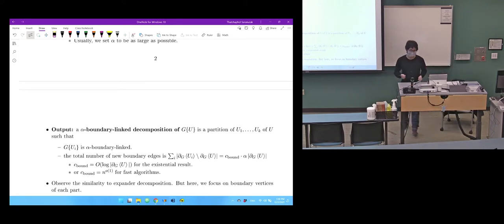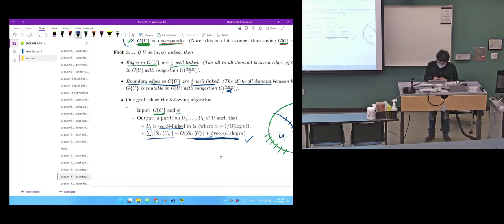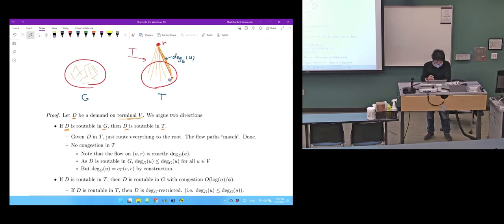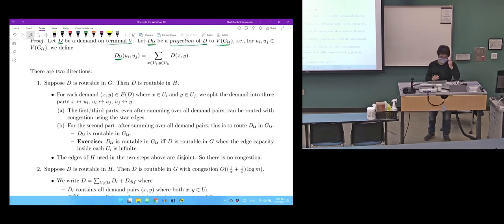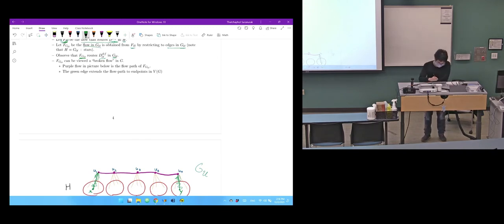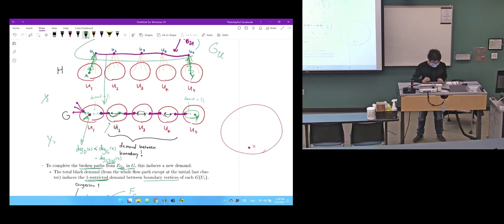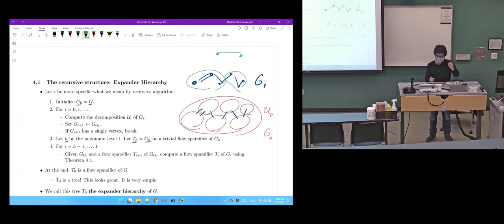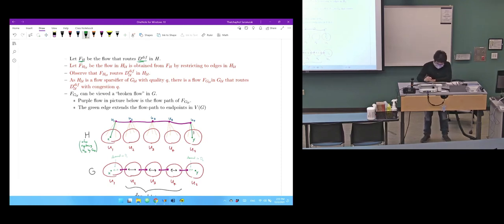Lecture 13.2 (12 2 2021) Flow sparsifiers, Expander hierarchy